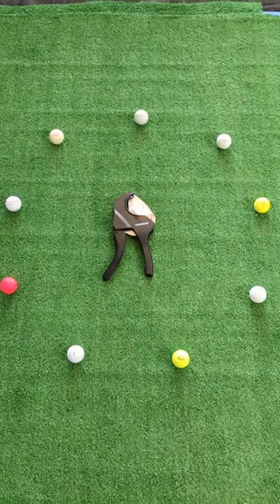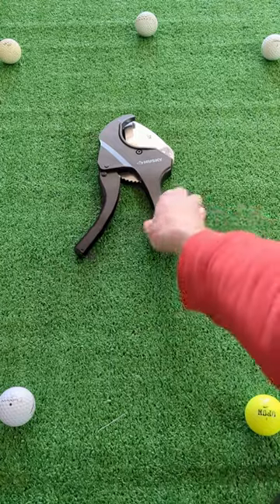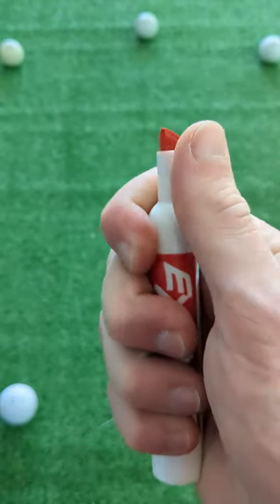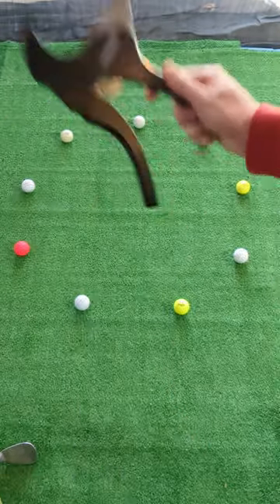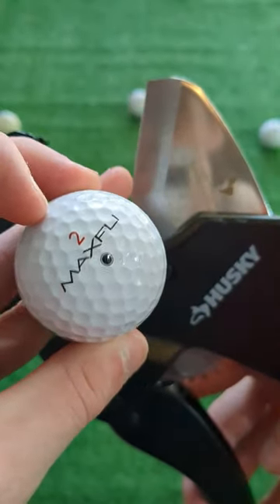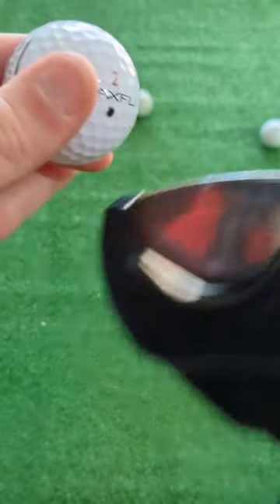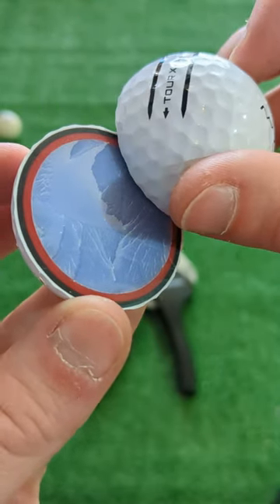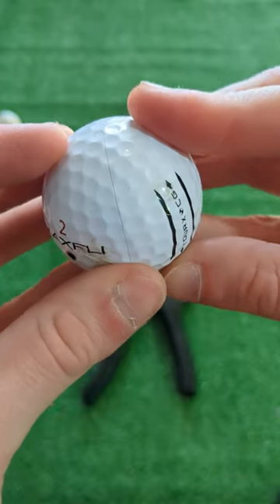Golf Ball Guillotine Roulette 1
In this video we will cut a golf ball in half, and to decide what golf ball cuts chopped, we will spin our blade and see where it lands! I call it golf ball guillotine roulette!

Equipment I use to record and edit my videos for  @muskratlinksgolf :
Main Camera: Canon XA10
Camera Mic: RODE NTG-1 (rarely used)
Lapel Mics: TASCAM DR-05 (with generic 3.5mm lav)
Slow Motion: Google Pixel 6a
Launch Monitor: SkyTrak
Sim Software: TGC 2019
Editing Software: Davinci Resolve